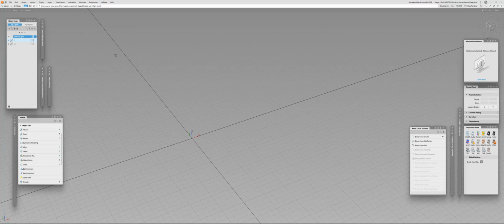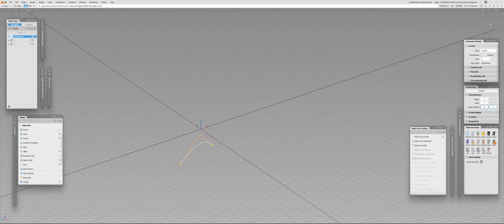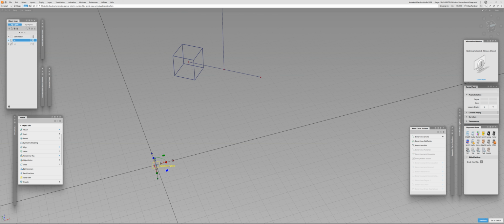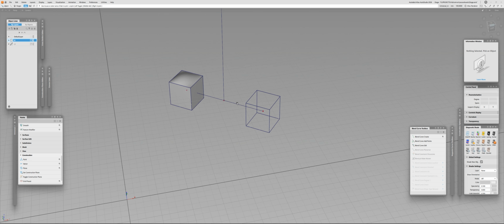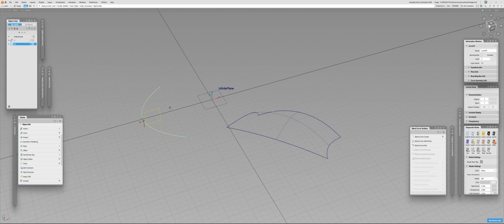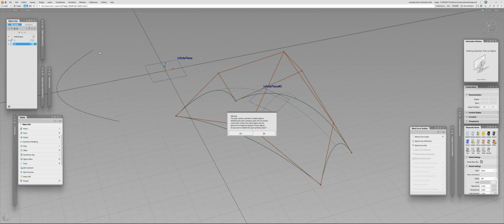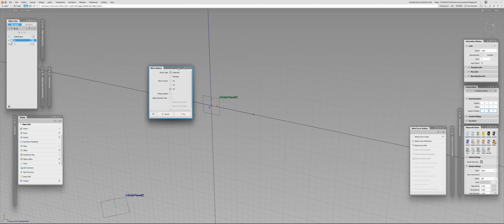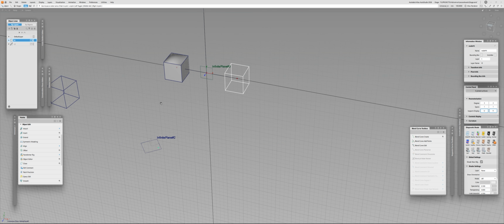Alias Theory Builder - Symmetry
Details on persistent symmetry and duplicate mirror options in Alias

00:00 Intro
00:34 Persistent Layer Symmetry
11:47 Persistent Modeling Symmetry
18:58 Duplicate Mirror